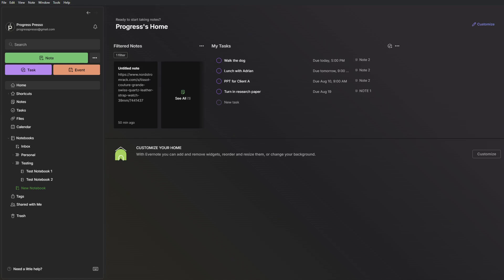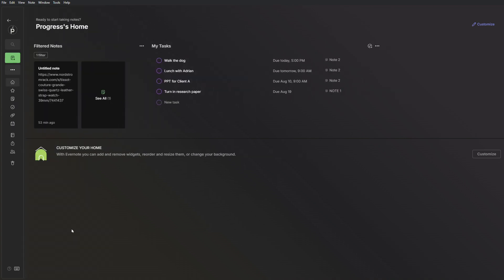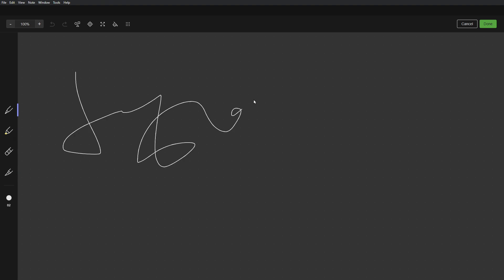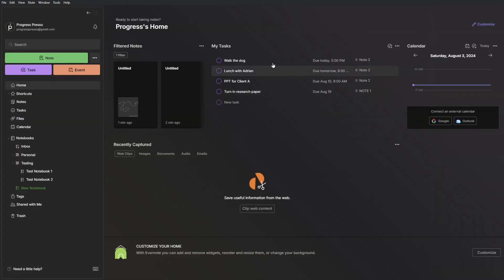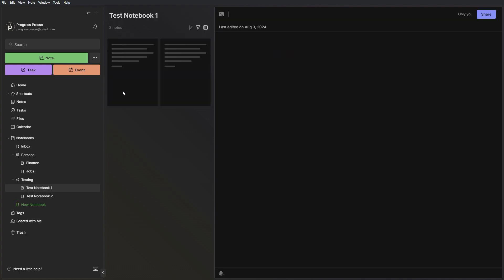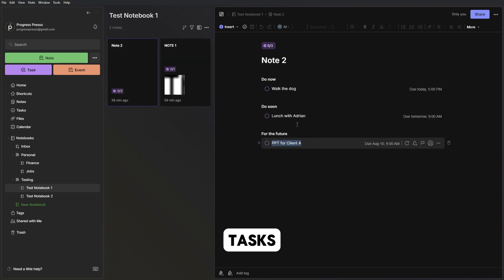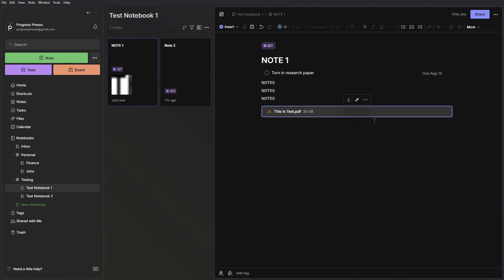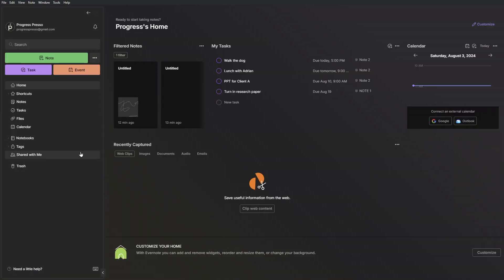Evernote | 2024 General Overview for Beginners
Evernote is a note-taking and task-management app that helps users organize and sync notes across devices. It can be used for a variety of projects, such as work plans, recipes, and daily diaries.

In this video I do a quick overview of the main functionalities of Evernote from the perspective of a new user in 2024!